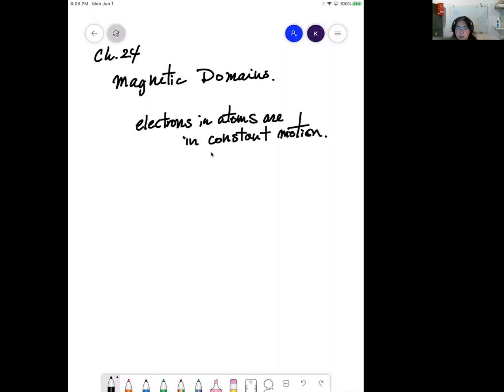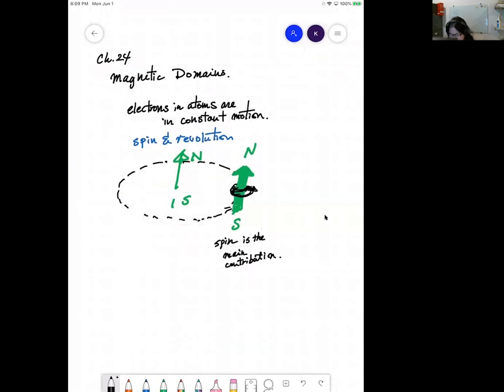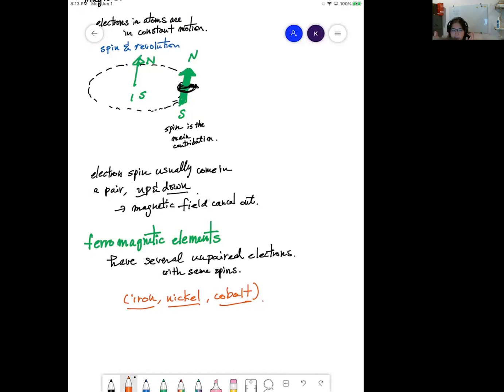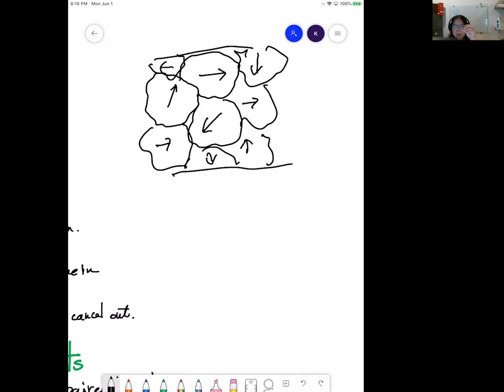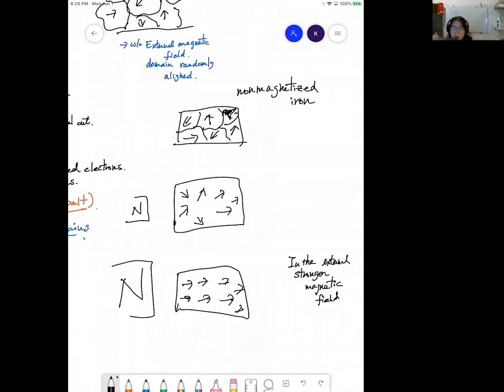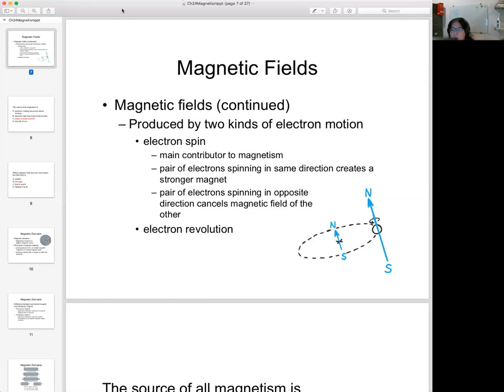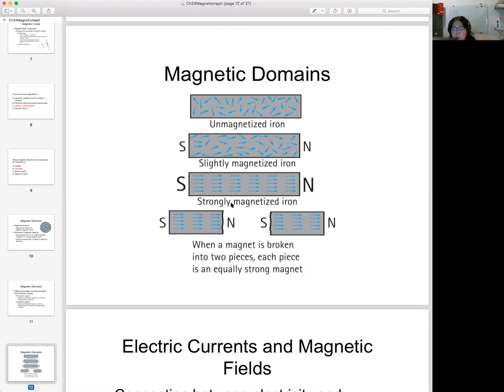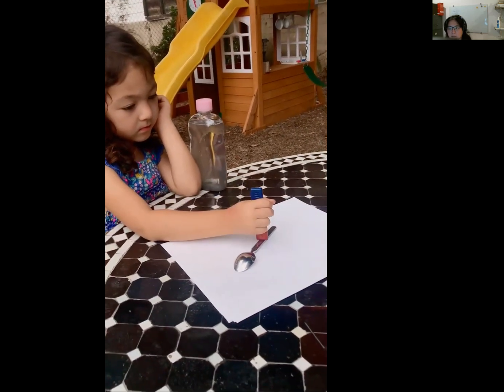Conceptual Physics: Ch24 part2 MagneticDomains